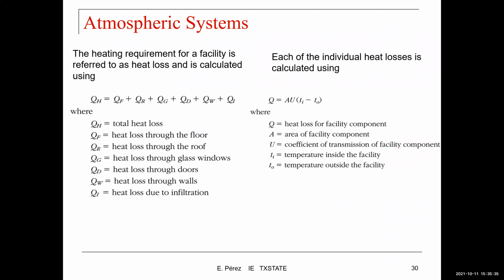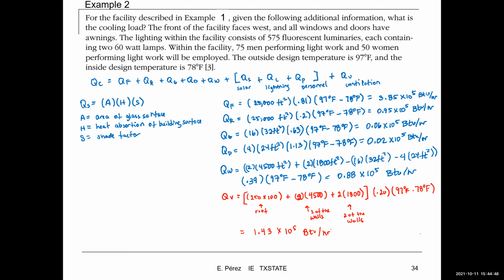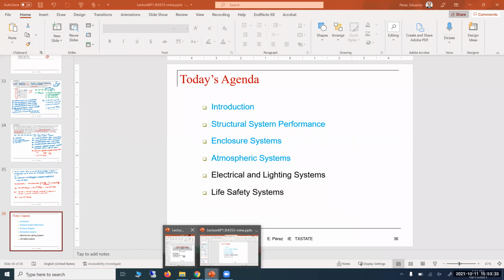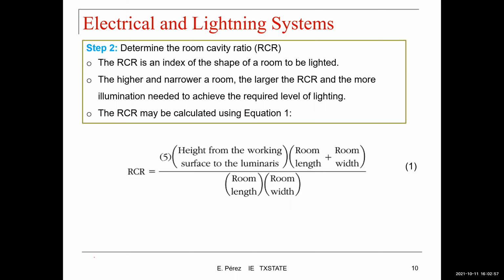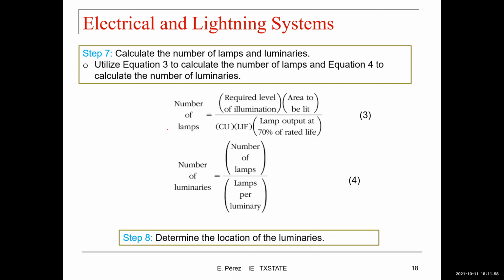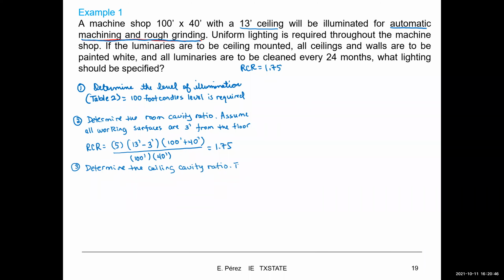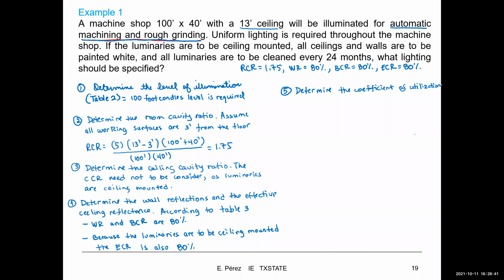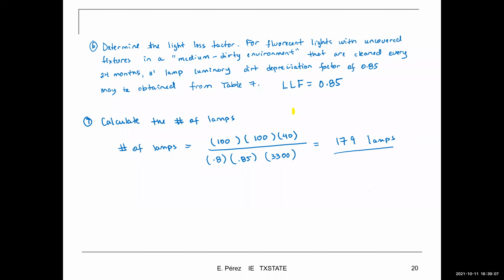Lecture 6P1 & 6P2 IE 4355 101121